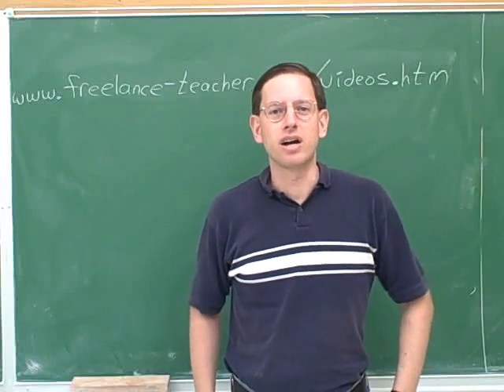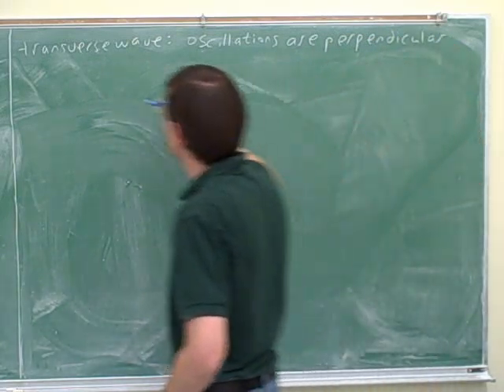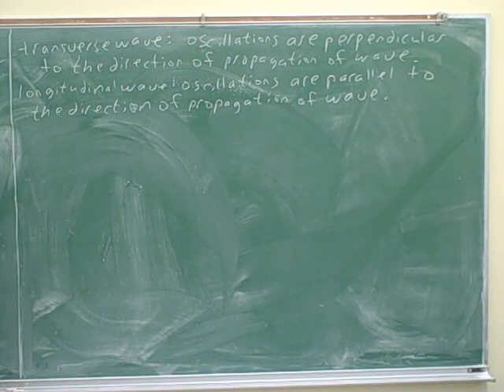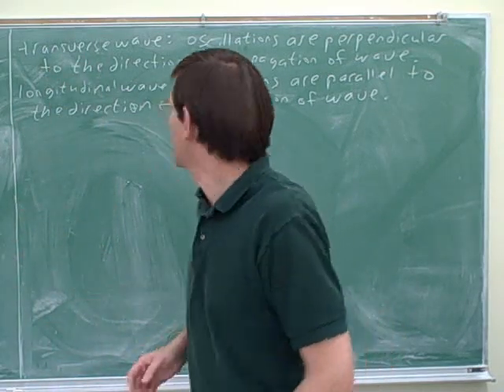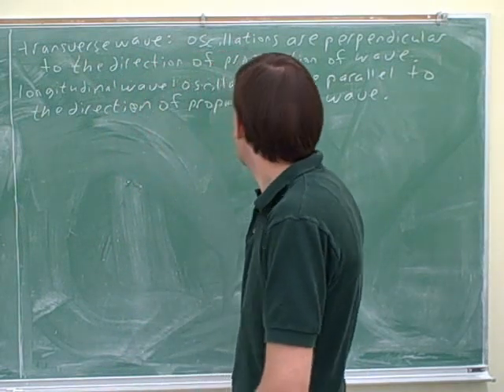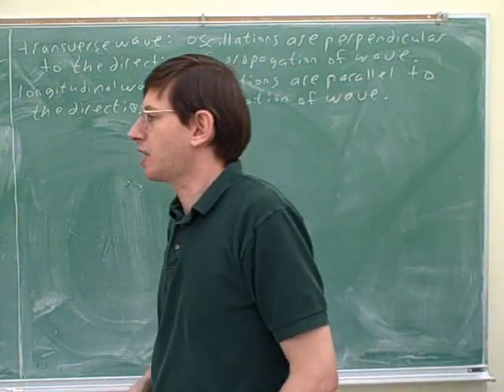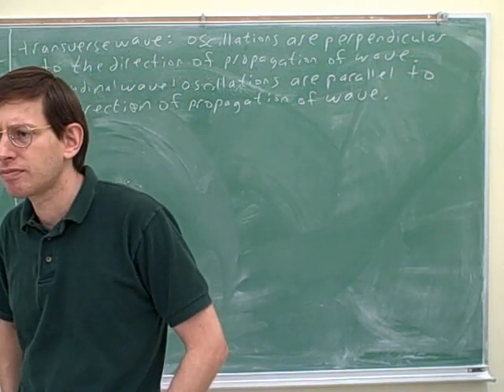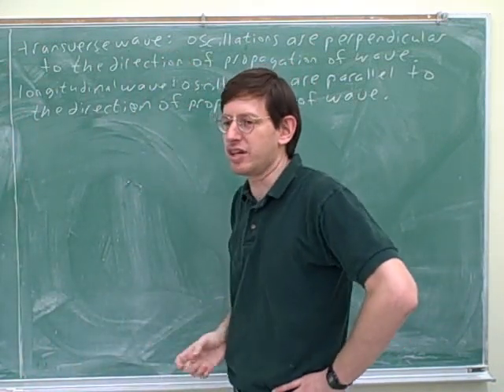Physics: Wave motion (1)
Physics: Transverse vs. longitudinal waves. Wave graphs. Velocity (v) versus frequency (f); frequency (f) versus angular frequency (ω)

(1) Transverse versus longitudinal waves
(2) Wave graphs
(3) Velocity (v) versus frequency (f); frequency (f) versus angular frequency (ω)